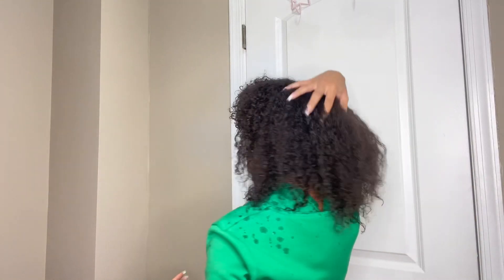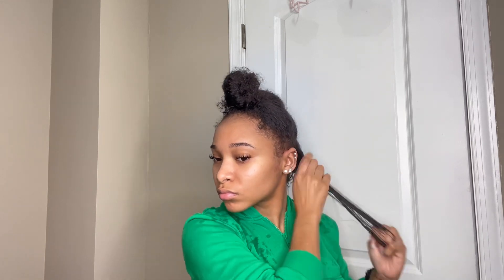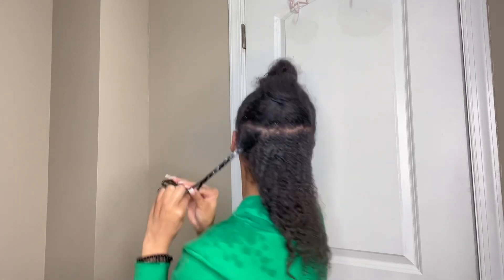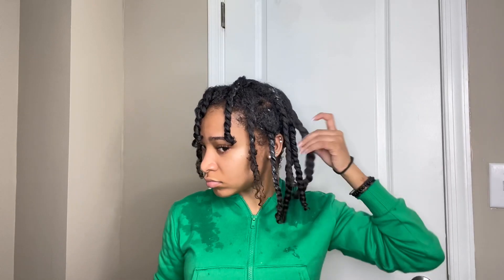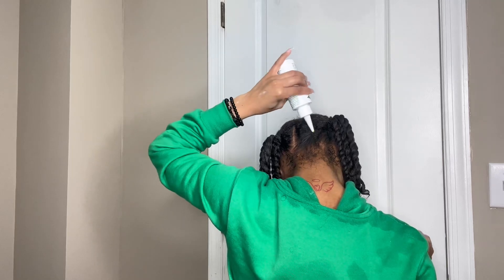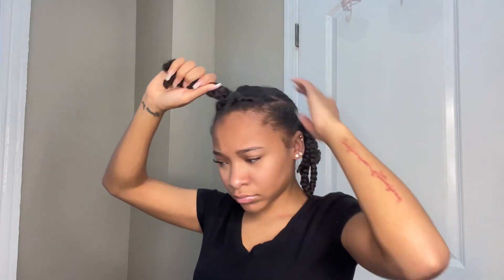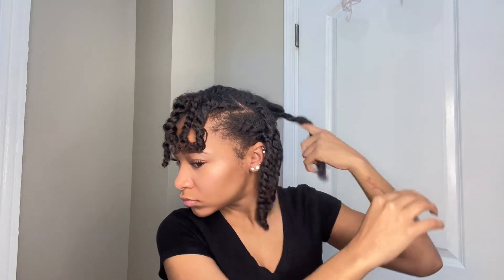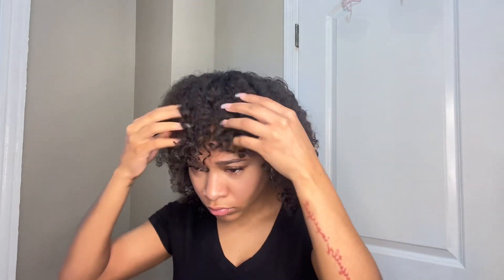HAIR TUTORIAL: Curly Hair Routine/ Twist Out